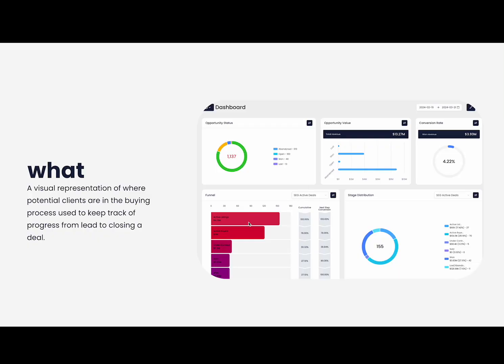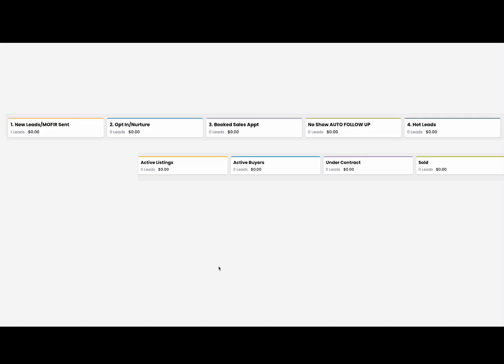Pipeline Management The Key to Growing Your Business 👩 💼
Managing your real estate pipeline is one of the most powerful ways to grow your business, increase conversions, and forecast future sales. In this video, we’ll break down what a pipeline is, why it’s crucial for realtors, and how you can use it to nurture leads, prioritize follow-ups, and close more deals.

✅ What you’ll learn in this video:

📊 What a pipeline is and how it works in real estate
👥 Why only certain contacts should be in your pipeline
🎯 How to use your pipeline to focus, forecast, and plan
🔄 The difference between a new lead pipeline and an active client pipeline
🚀 Why top real estate agents see higher conversions by managing their pipeline

If you want to build sustainable, long-term growth in your real estate business, it starts with pipeline management.

👉 Watch until the end to see how AgentMoves makes it easy to track and manage your pipeline for better results.